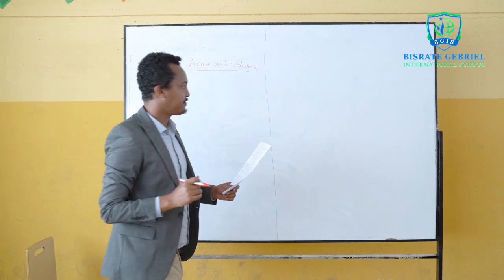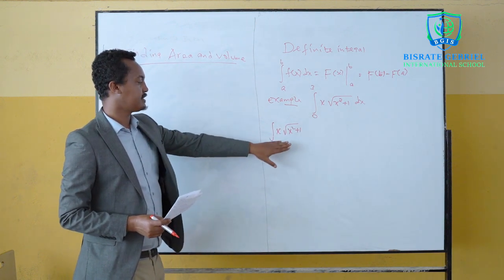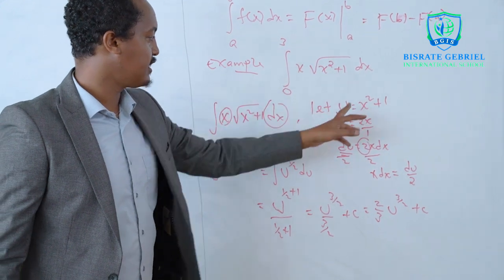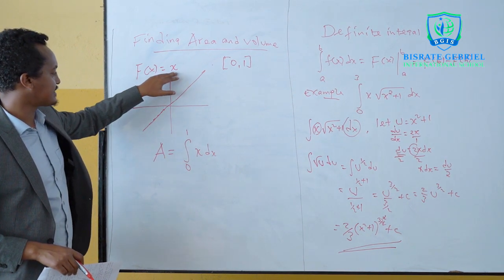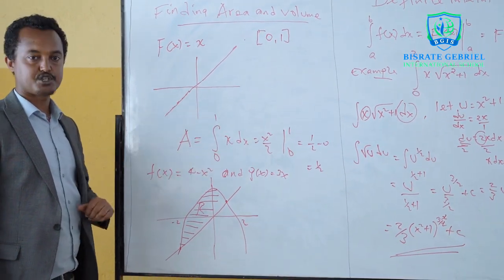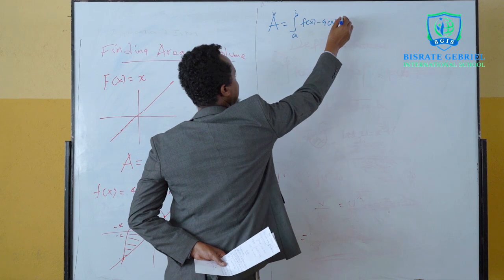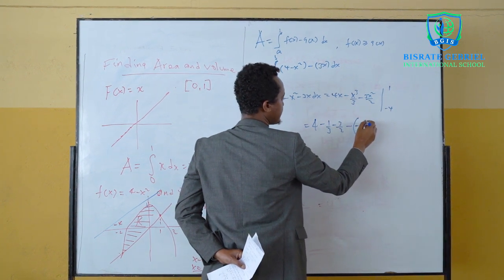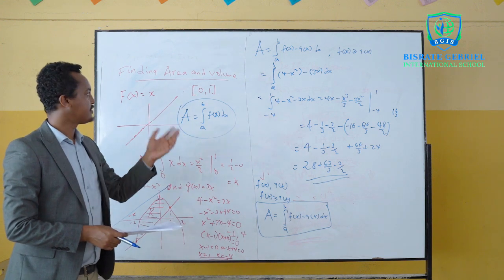1. Grade 12 Maths - Integration: Area and Volume by Teacher Henok G/Medhin - Bisrate Gebriel School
Finding Area and Volume By Teacher Henok G/Medhin

Bisrate Gebriel School
May 2020